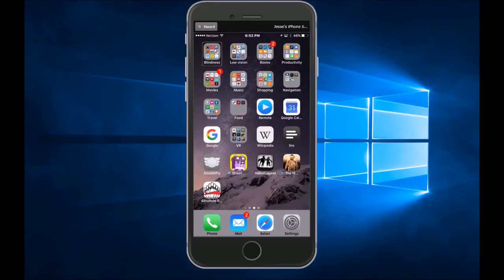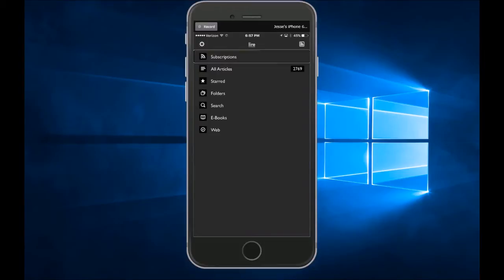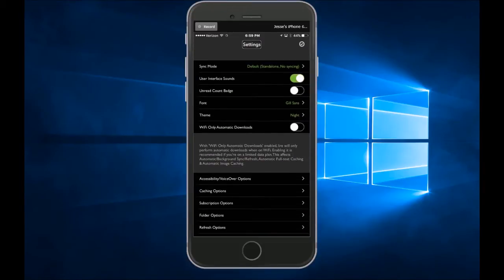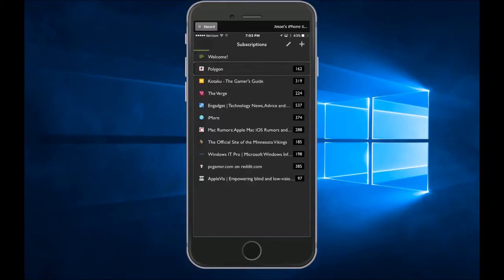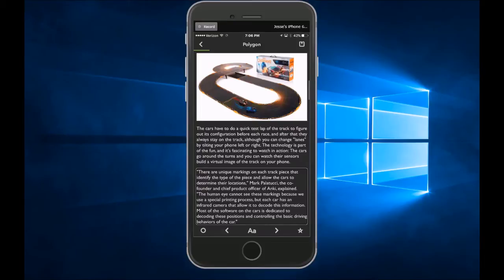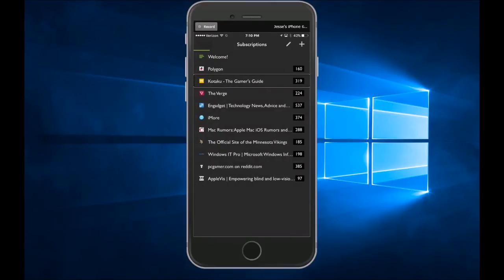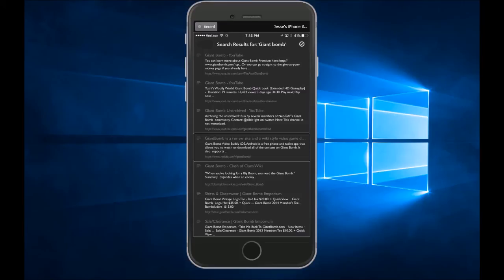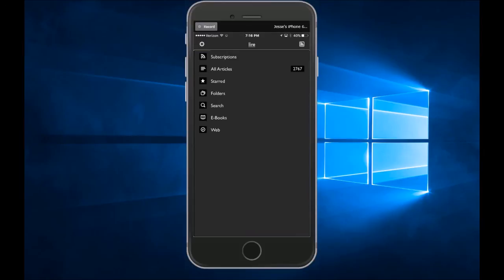IOS Accessible App Spotlight - Lire RSS Reader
Lire is a great full text RSS reader that also includes lots of VoiceOver accessibility support.